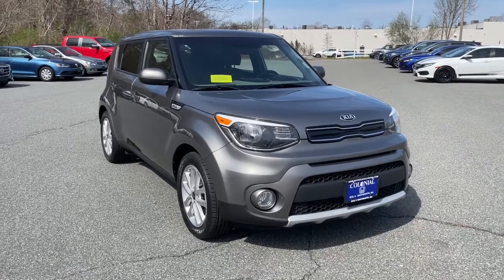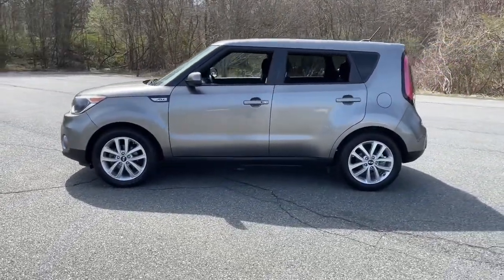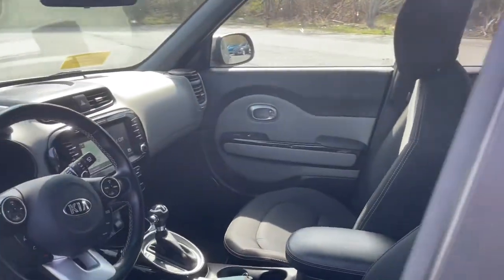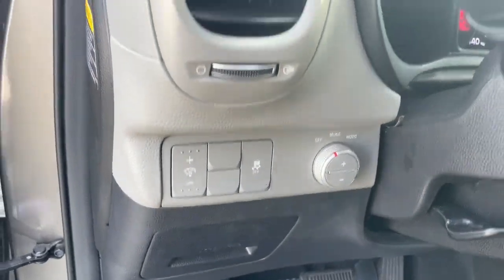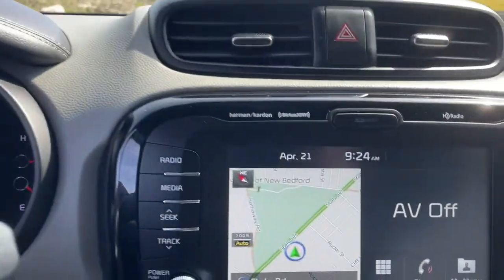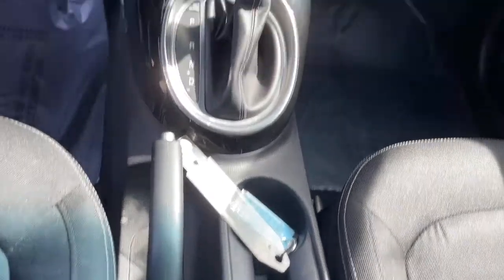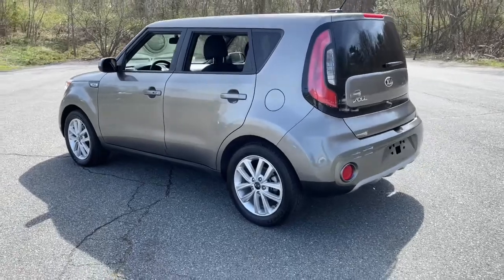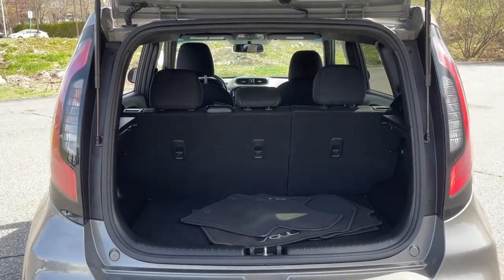2019 Kia Soul Dartmouth, Middle Town, Raynham, Seekonk, West Warwick, RI P4185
Titanium Gray Used 2019 Kia Soul available in Dartmouth, Rhode Island at Colonial Honda of Dartmouth. Servicing the Dartmouth, Middle Town, Raynham, Seekonk, West Warwick, RI area.

225 State Rd.

: Highlights of this 2019 Kia Soul include: REDUCED FROM $21394! EPA 30 MPG Hwy/25 MPG City! CARFAX 1-Owner CLEAN ONLY 30771 Miles! Onboard Communications System iPod/MP3 Input Back-Up Camera Aluminum Wheels Satellite Radio. SERVICE WORK COMPLETED: Service Work completed on this Kia Soul includes: Complete Multi-Point Inspection Oil & Filter Change by a Factory Trained Technician Battery Voltage Test Tires Inspected Brake Inspection Emissions System Check Professional Detailed Inside and Out Function Test all Lights Check the Complete Exhaust System Cooling System Inspection Transmission Fluid Inspection Differential Fluid Inspection Function Test all Options & Accessories. WHY BUY FROM US: BUY WITH CONFIDENCE All our pre-owned vehicles receive a rigorous 152 Multi-Point inspection. 100% financing available to qualified customers.No payments for 45 days. Please call and arrange a hassle free test drive and ask for the vehicle portfolio including services records and Carfax. All online prices will be honored for 48 hours and are subject to change base on market days supply and demand. The vehicle must be paid in full the same day of the transaction and must finance at Colonial Honda VEHICLE REVIEWS: Edmunds.coms review says We were surprised by how entertaining and capable this boxy little car is on a twisting road which translates to a more confident ride for less than sporty drivers.. Pricing analysis performed on 4/15/2022. Fuel economy calculations based on original manufacturer data for trim engine configuration.